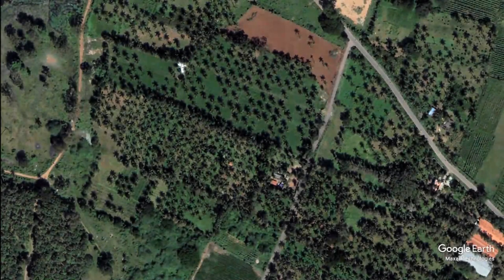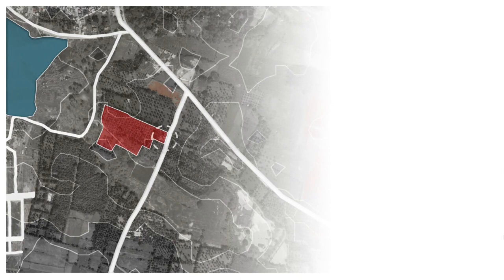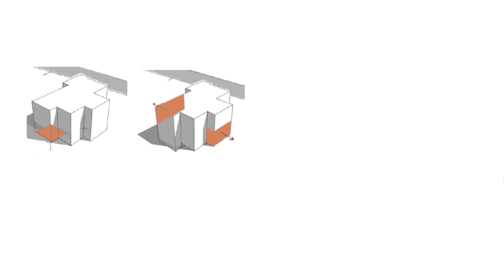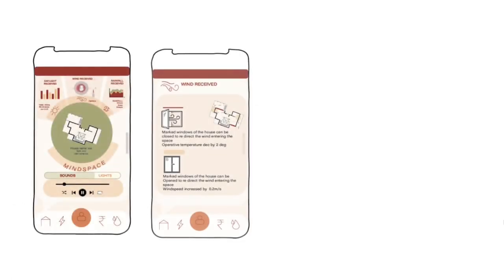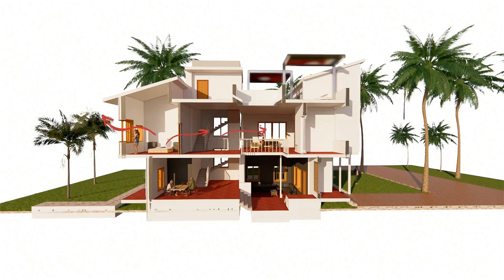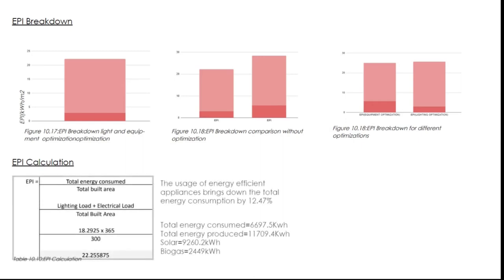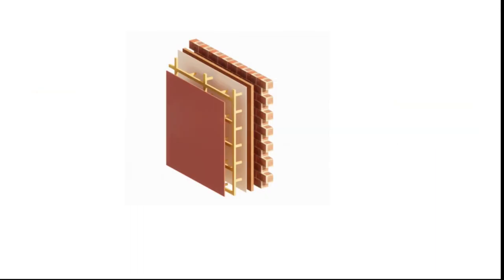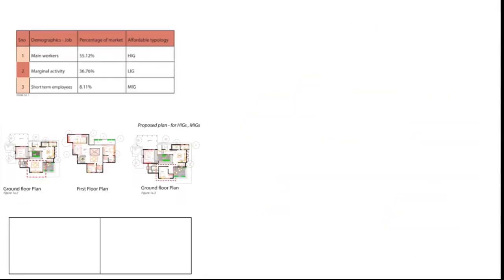SFY | Team RVinnovative | Ropana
Ropana, single-family housing project is located in Harohalli,
Bengaluru, Karnataka. Bangalore is known as the green city and
populated with a wide variety of trees and plants. However, in the last few
years the garden city has turned into the garbage city, the image seen is
most likely roads filled with traffic and noise. Living in a city can take a
toll on your physical and mental health. As architects we think it is
important to not only provide housing/dwellings as a basic necessity but
it is important to provide spaces that help cater to a better lifestyle. The
project aims to cultivate mindfulness to create a sanctuary for mental
and physical well-being by having a minimalistic approach in terms of
design. Rvinnovate approached the competition from a perspective of
the betterment of the already known net zero positive design concepts
and proved to provide another, innovative way of coming to an efficient,
NZEB building. The design ideology and process were performed by
keeping the following 10 factors in mind: affordability, engineering and
operations, innovation, architectural design, energy performance, water
performance, health and well-being, and resilience. The presence of a
holistic approach with respect to our biodiversity, cow sheds and chicken
coups present on site that blends into the landscape allowing them to
move freely. Our building was designed accordingly such that it
accommodates people from different income groups. Hence scaling the
project ensures that the project is affordable to all. Our team utilised
local available materials that helped reduce the carbon footprint from the
start of construction. We focused on using innovative strategies to
minimise the dependency on artificial energy consumption. In addition,
our project relies on factors like building orientation, form and usage of
multiple shading devices. We also look at optimization of natural light
and artificial light which significantly reduces energy consumption. To
achieve thermal comfort, we utilized evaporative cooling through a jali
wall made of terracotta tile and reused coconut coir on the site as a
building envelope. Passive design strategies such as staggering walls,
thinner and compact floor plates, and a courtyard with stack and venturi
effects were introduced to optimise thermal comfort. The energy
performance on the site receives ample amount of solar radiation
throughout the year, thereby making solar energy a suitable option for
energy generation. A total of 2 roof mounted solar panels are installed
on the terrace with a azimuth =180 and tilt=17, annual energy
consumption 6679.5kW Annual energy generation solar panels
9260kW. These strategies help us enhance the energy performance of
the building making it a net positive infrastructure. The Water
performance has been improved by implementing efficient water fixtures
and harvesting techniques. This has significantly reduced the water
demand that is being supplied by the municipality and has increased the
demand of reusing the recycled and treated water. We re-use the treated
water to clean the larger area by not refilling the systems frequently
.Additionally, soil waste from the septic tanks and soak pits are used as
manure. Bioswale (terrain depression) is resilience to overcome the
flooding of site during heavy rainfall. As the extension to the design and
innovation process making the project affordable for the target market by
optimizing the budget of various contests brings the design to
practicality. Apart from implementing cost optimisation strategies like the
usage of vernacular materials and techniques we looked at the whole
spectrum of reducing the initial capital costs and aimed at profitable
future gains by analysing the operational and lifecycle costs . In this era,
where all our minds and bodies have been so overworked, it becomes
important for the home to go the extra mile by providing us with mental
peace and healthiness. We the RVInnovative team through the ROPANA
design proposal aimed to achieve spaces with utmost tranquility and
peace along with meditational like spaces for a better and wholesome
experience.